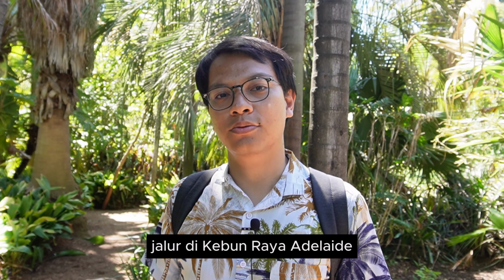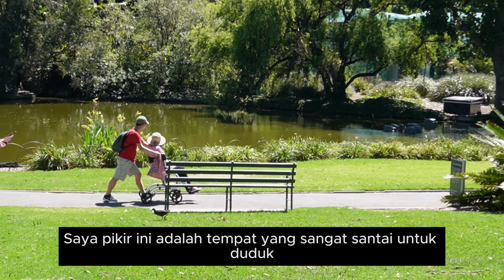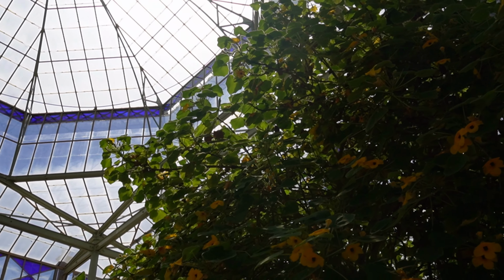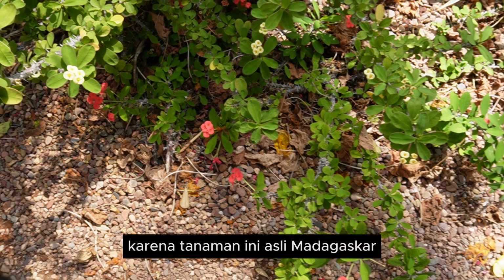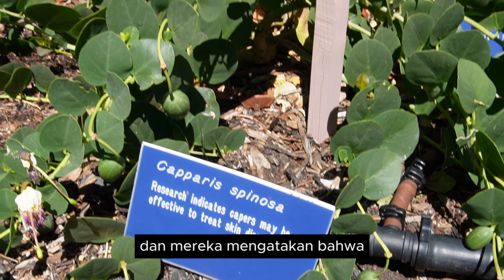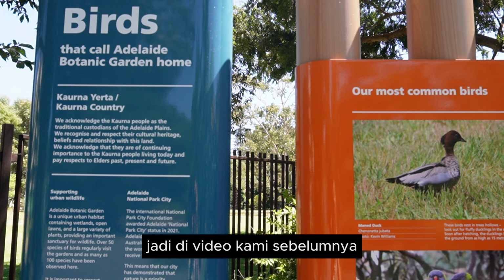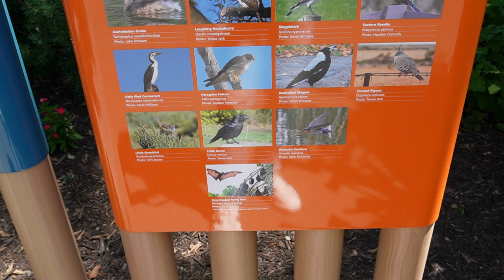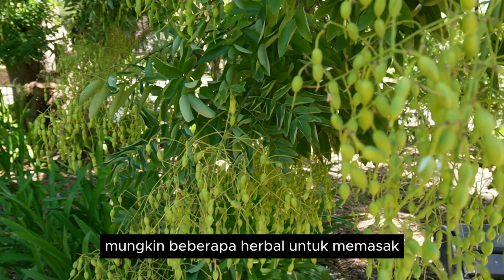Jalan-jalan ke ADELAIDE BOTANIC GARDEN (PART 1)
This video is actually uploaded for our family's enjoyment. However,
we also want to share our experience with the rest of you guys.
Anyway, we speak mixed languages of English and Bahasa to practice our speaking skills.